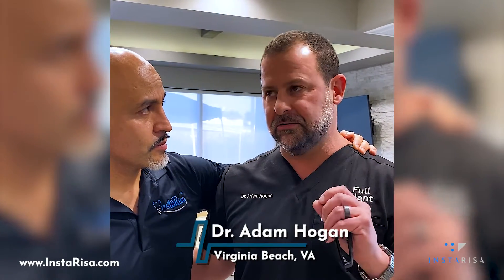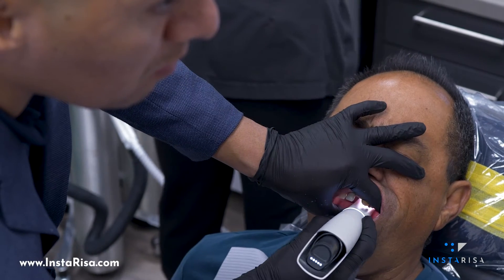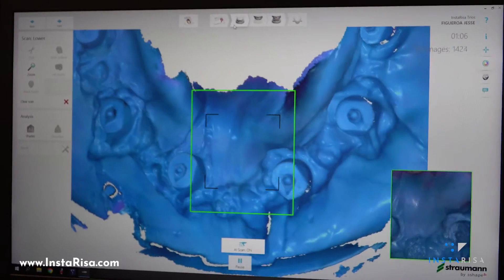Discover InstaRisa: The Future is Now - Transforming Dentistry Digitally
Welcome to InstaRisa, where the future of dentistry is now! Are you ready to revolutionize your dental practice?

InstaRisa is your gateway to the world of digital dentistry. Our cutting-edge solutions, including dental implants and comprehensive digital dentistry courses, empower you to transform your practice and stay at the forefront of innovation.

Discover how InstaRisa can help you reshape your dental journey and elevate your skills. to explore the full spectrum of opportunities.

Join us in embracing the future of dentistry with InstaRisa. Your journey towards a transformed dental practice starts here.